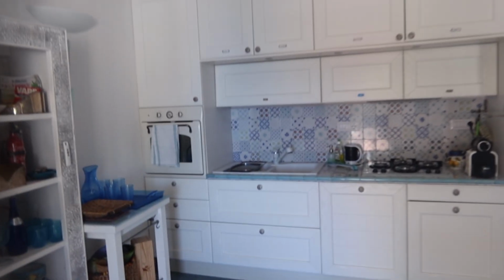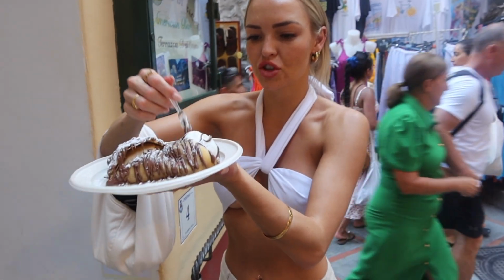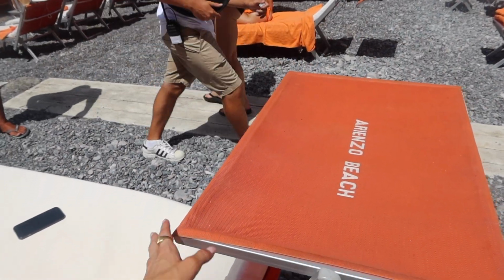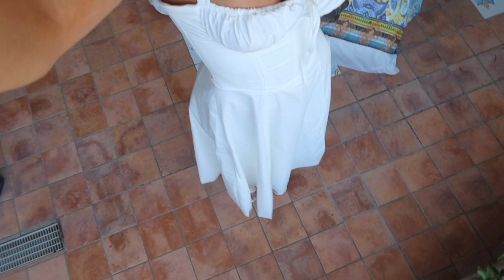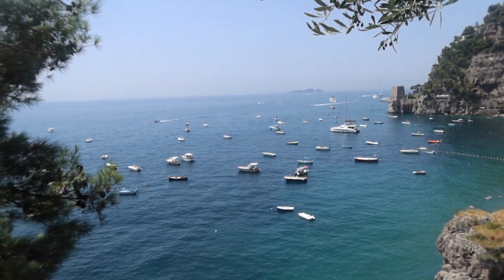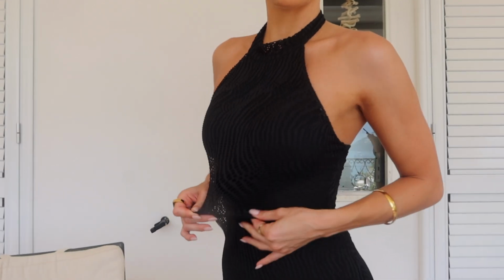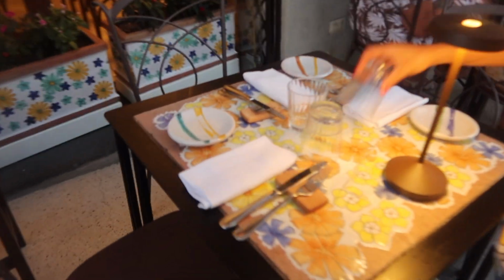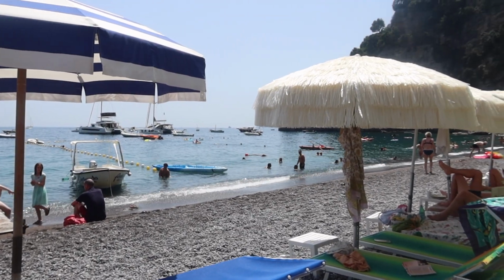POSITANO VLOG | girls trip euro summer, our itinerary, restaurant recommendations, beaches to go to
Wow what an incredible start to euro summer.. absolutely obsessed with Positano!

Accomodation: Casa Giulietta